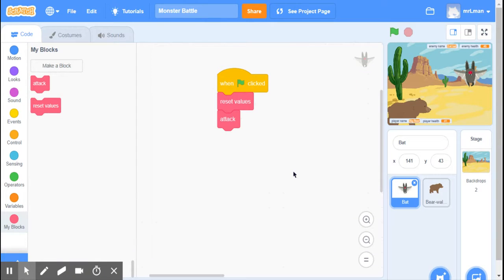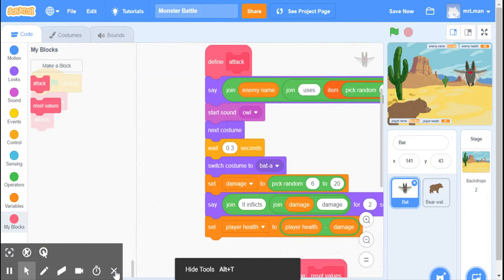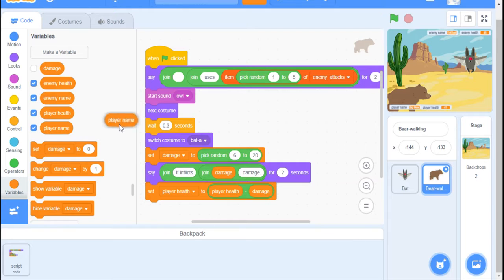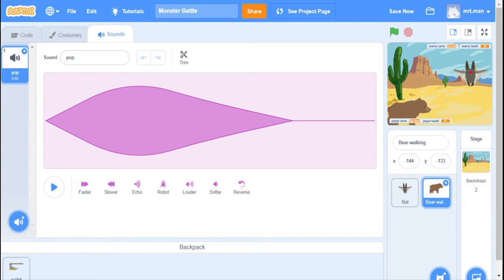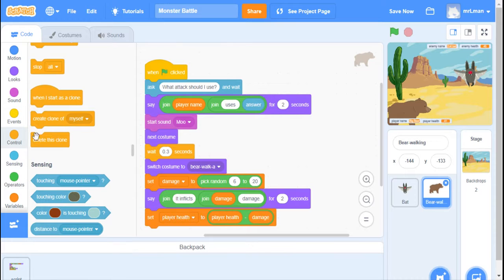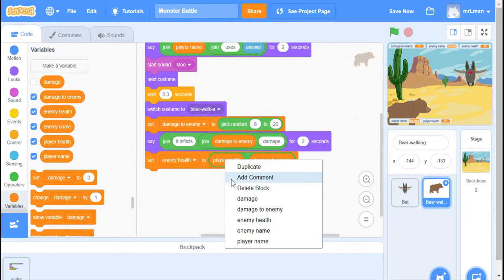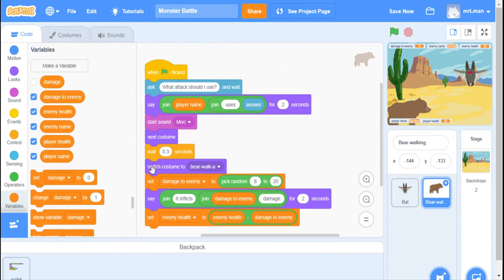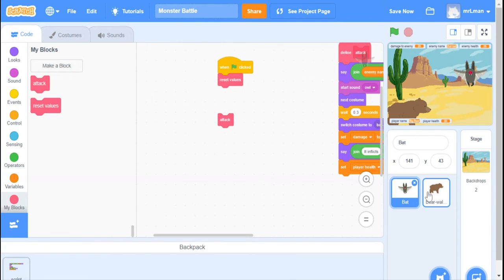Monster Battle 4 (Scratch) - Player attacks!